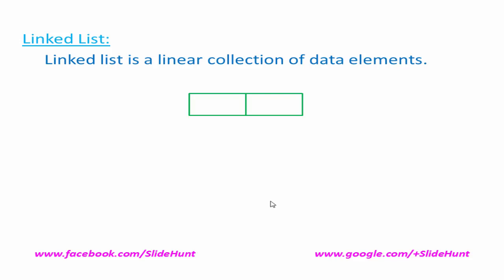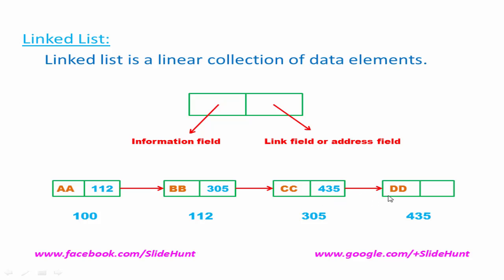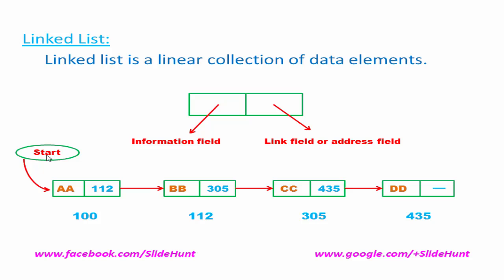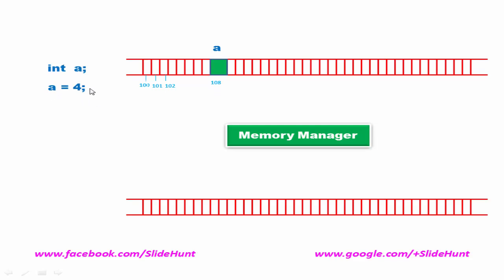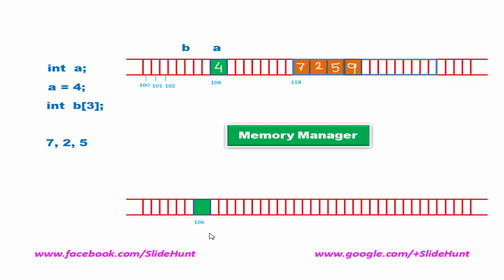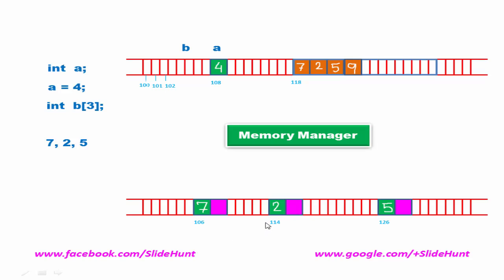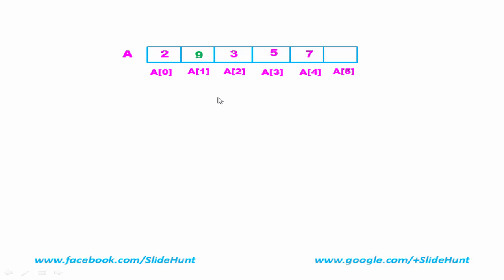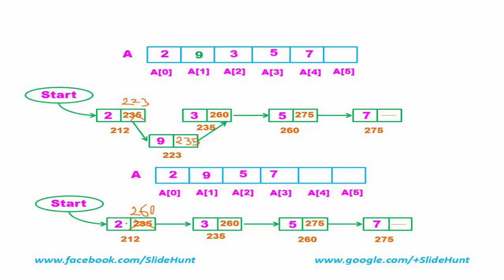Data Structures - introduction to linked list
This video tutorial explain you about the concept of linked list. Linked list is a linear data structures that store information in the form of nodes.
From this tutorial you can also learn why we use linked list, what is the advantage of linked list and how we can solve the limitation of arrays using linked list.
for more video tutorial on computer programming.